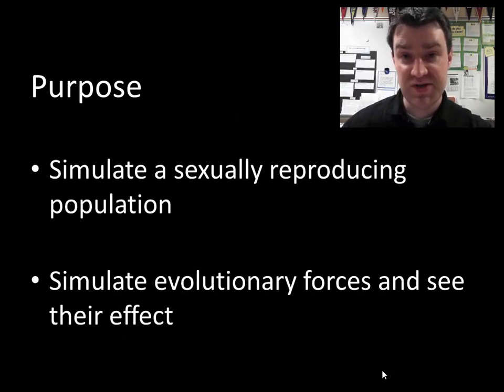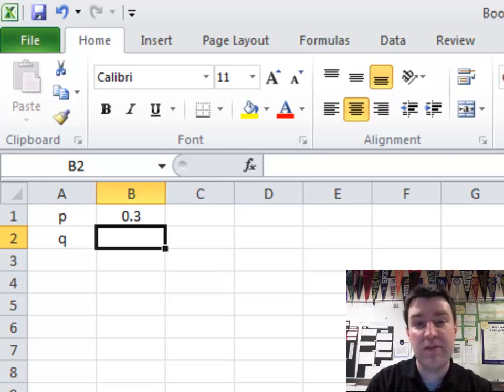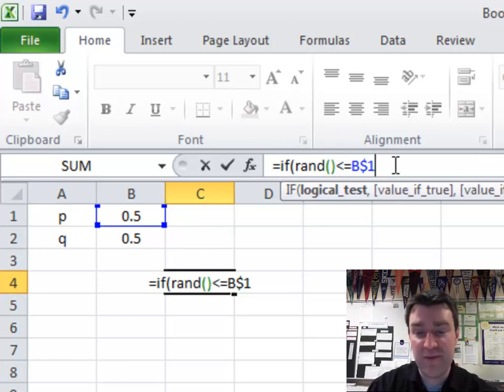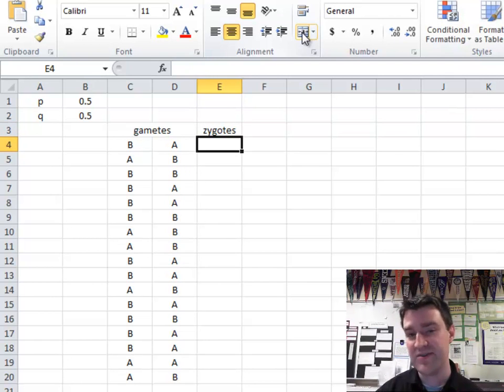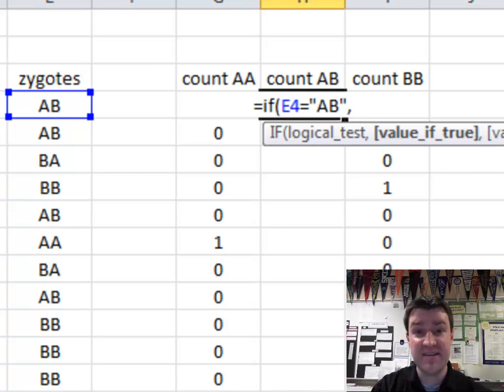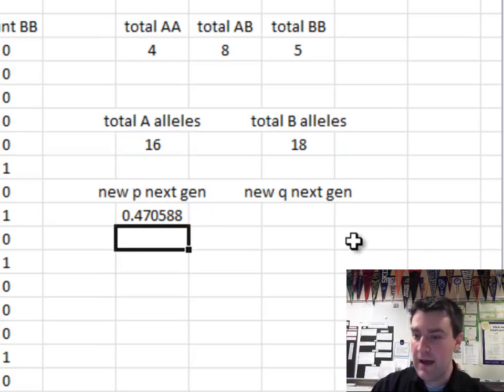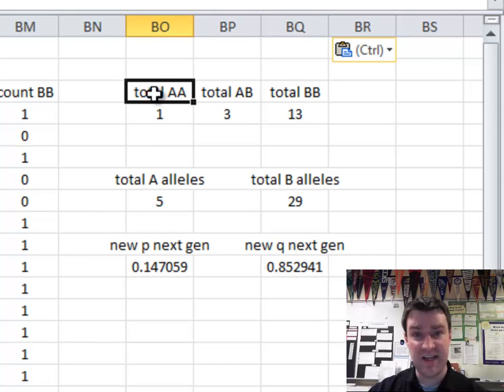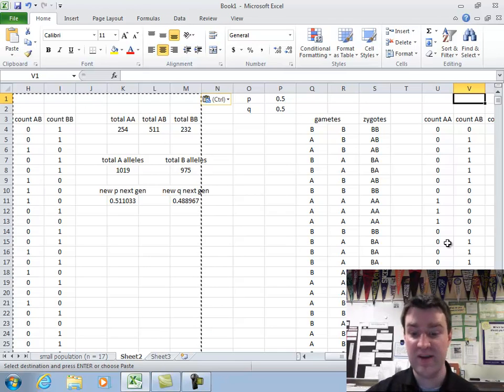Investigation 2 - Hardy-Weinberg modeling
I discuss the theory of the lab briefly, then walk through a tutorial of how to set up a spreadsheet to model population genetics (in Microsoft Excel).  Based on investigation 2 in the 2012 CollegeBoard AP Biology lab manual